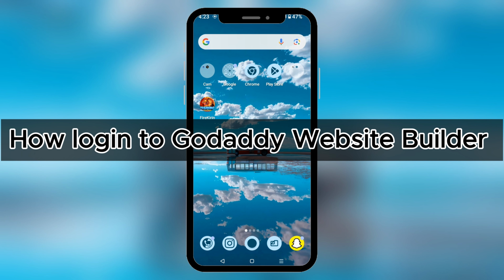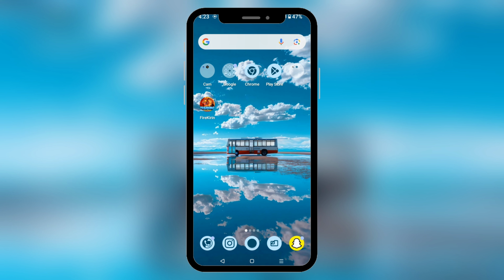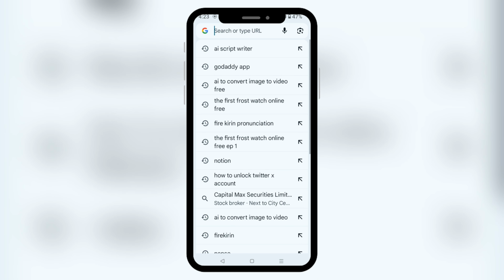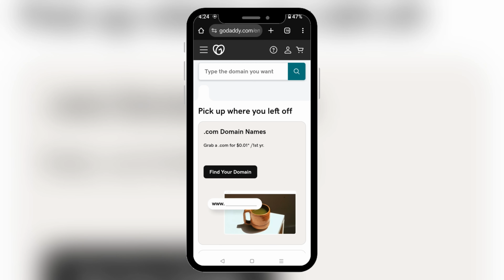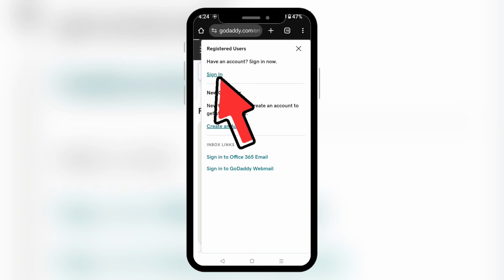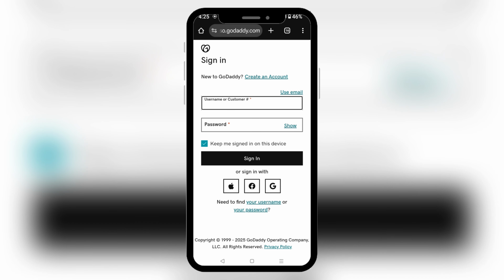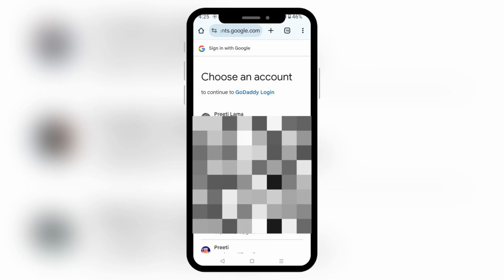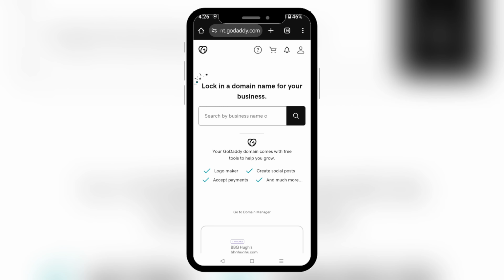How Login GoDaddy Website Builder Account 2025?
Trying to log in to GoDaddy Website Builder? This quick and easy tutorial will guide you through the GoDaddy login process, helping you access your website builder dashboard effortlessly. Learn how to recover your password, troubleshoot login issues, and navigate the GoDaddy interface to manage your website smoothly.